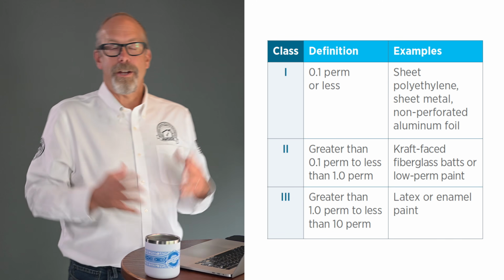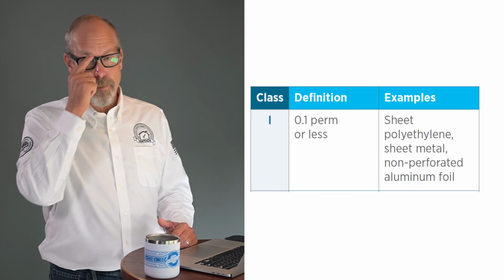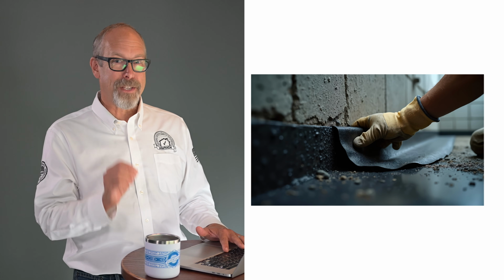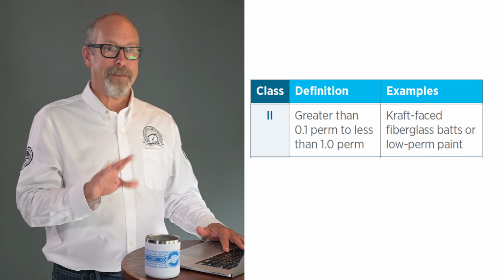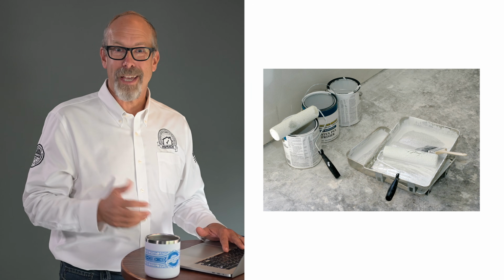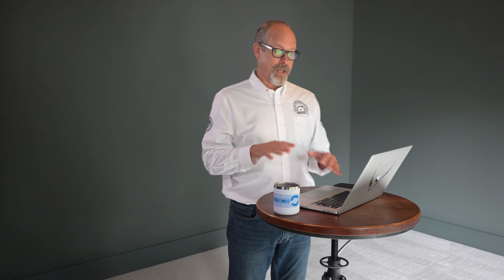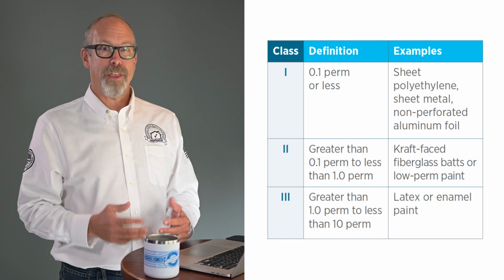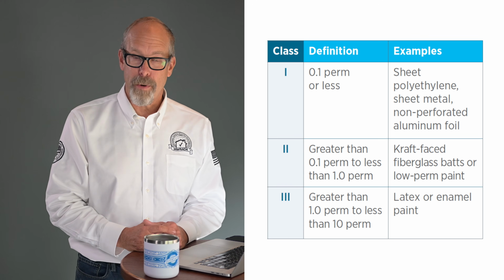IRC Vapor Retarder Classes: Code Requirements Made Simple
Learn about IRC vapor retarder classes, their permeability, and how climate zones affect proper selection for effective moisture control in homes.